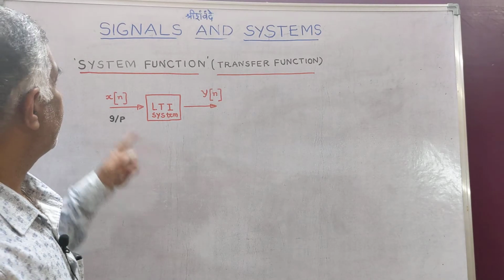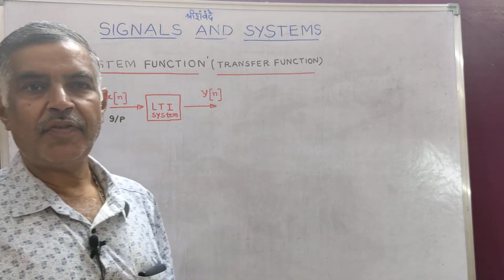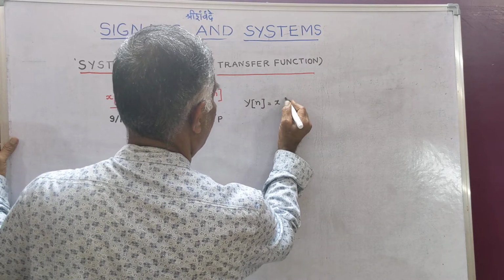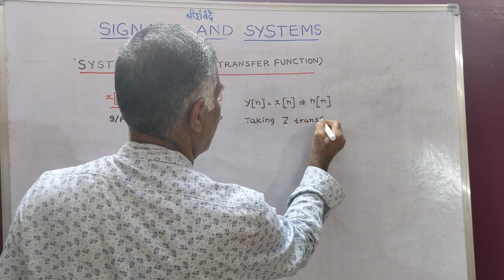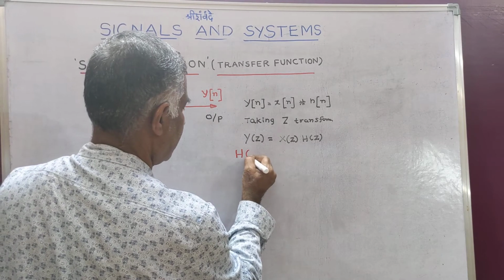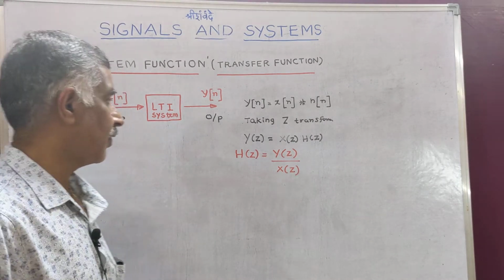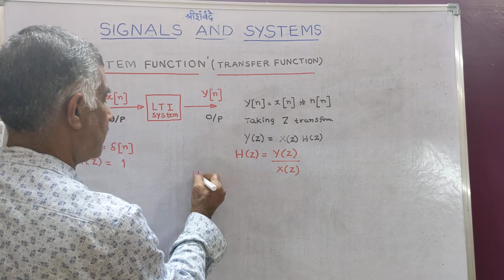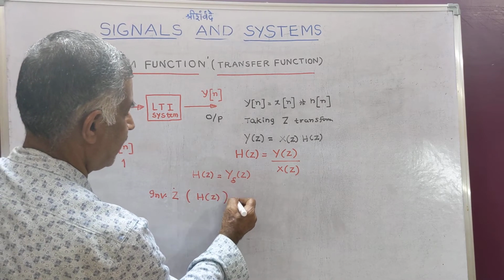Class 125 : Z-Transform Transfer function